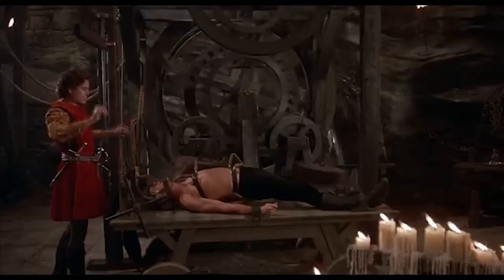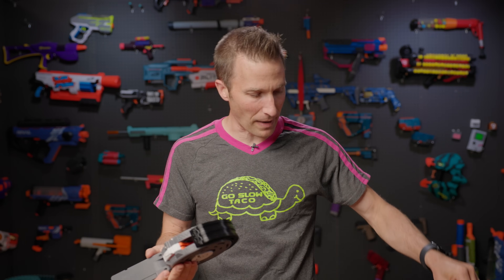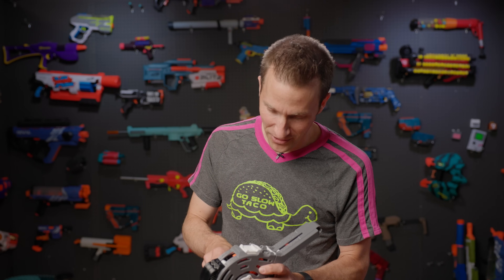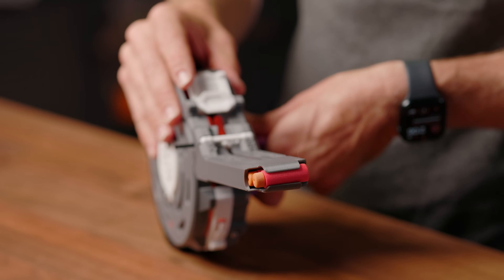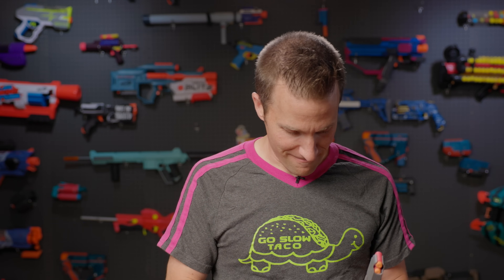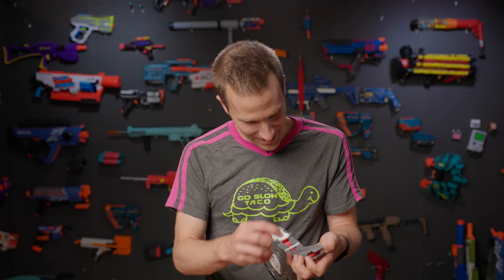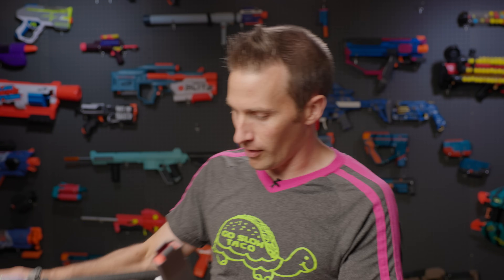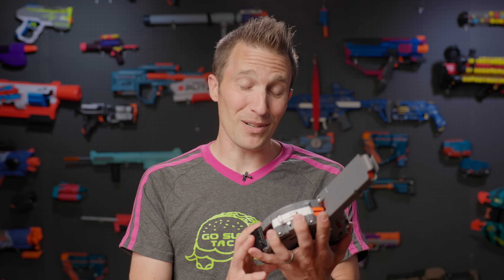So much engineering ingenuity! | EZ-E's Mythical Drum Mag SPOTLIGHT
Few people have succeeded in making a drum magazine for the Standard Talon short dart magwell, and after loading the Mythical 50+ Round Drum Mag, it's clear to see why. The amount of effort and time that went into making such a complex design work as well as it does is mind-blowing, and I can't wait to see what Ezekiel comes up with next! Let's get going

Have questions about a product? Need help modding your blaster? Shoot us an email!

0:00 Opening
0:14 Introduction
0:37 Mythical Design Constraints
1:16 Features
2:07 Loading...
7:09 Firing demo with Momentum
7:47 Options
8:20 Opinions
8:50 Availability
9:17 Closing Remarks

Out of Darts, run by Luke, is a one-stop hobby shop for all things nerf, foam-flinging, and blaster tag. We carry all the supplies, tools, and accessories to make your modding journey easier! We create original 3D-printed blasters and mod parts with almost 100 3D printers. Check out our site below for guides, build lists, and resources.

Edited by J Perry Heun, Out of Darts Media Producer